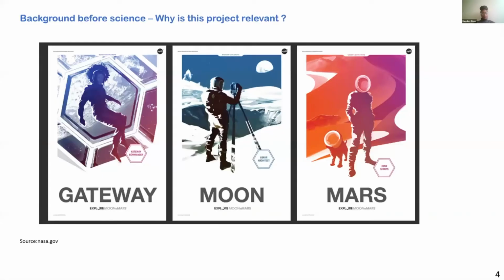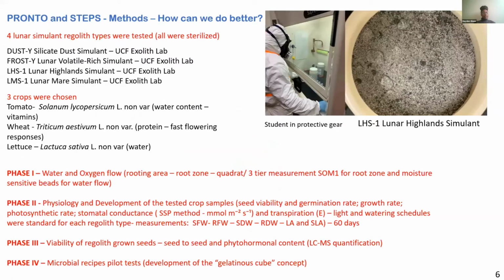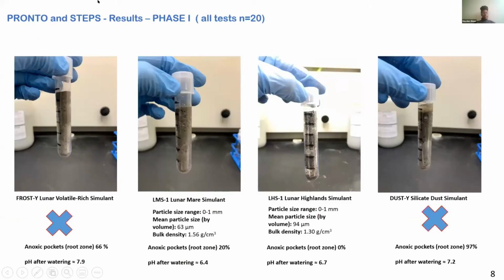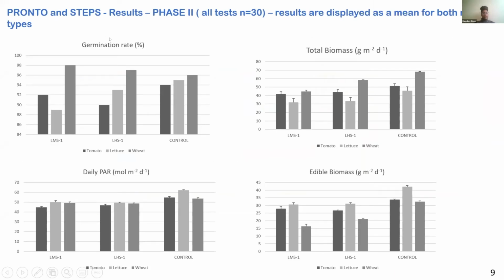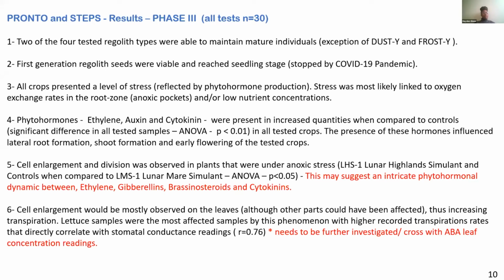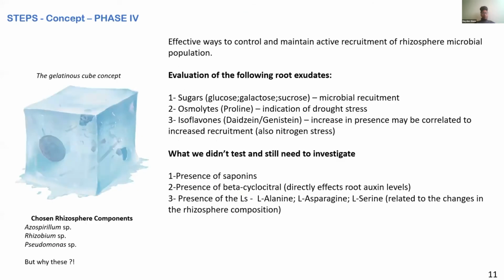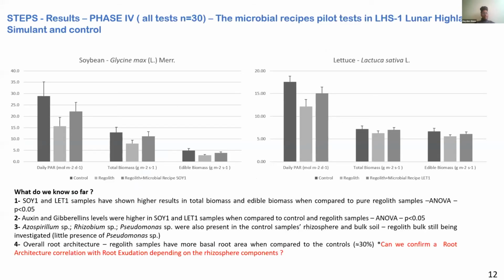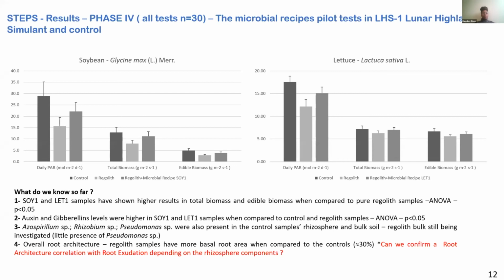Hayden Glenn_2021 NC Space Symposium Lightning Talk